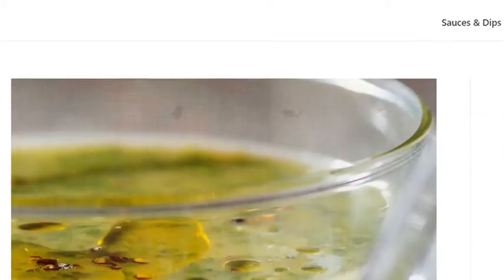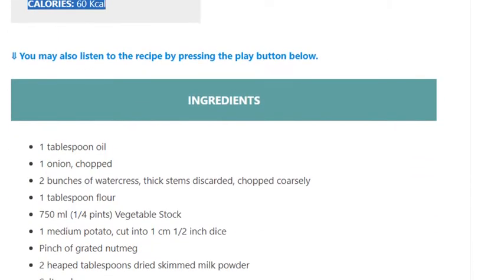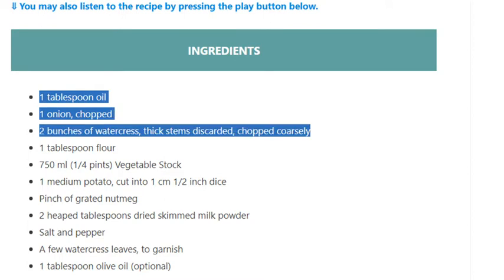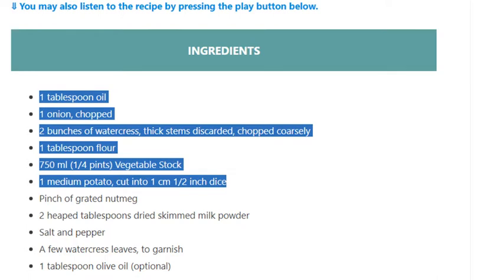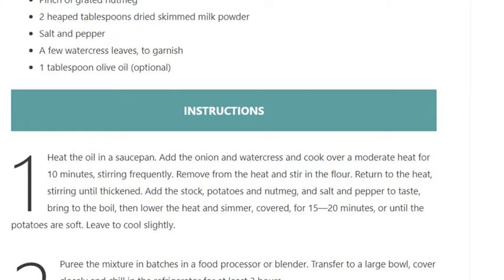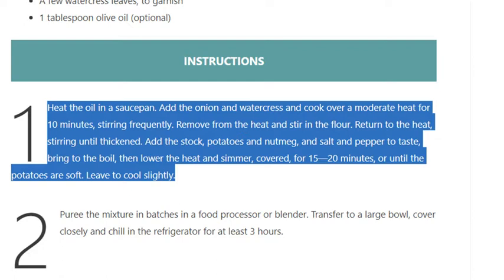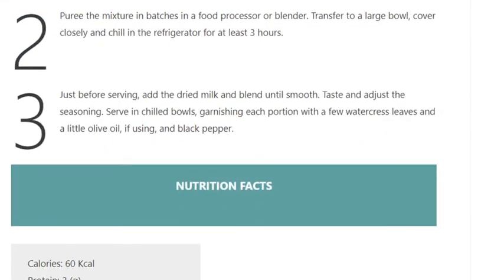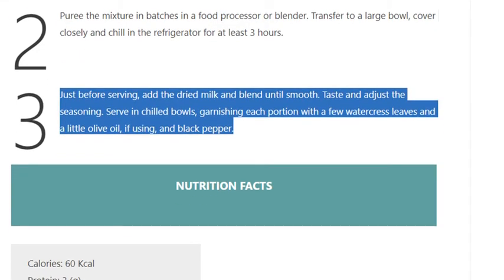Low Fat Diet: Chilled Watercress Soup Recipe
Watercress is pleasantly pungent and gives an almost peppery flavour to this cold soup.